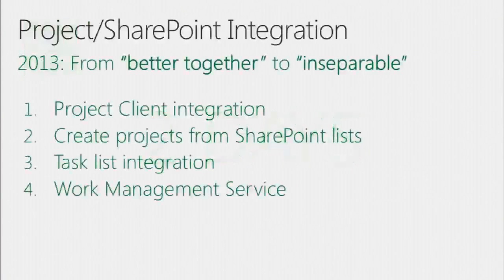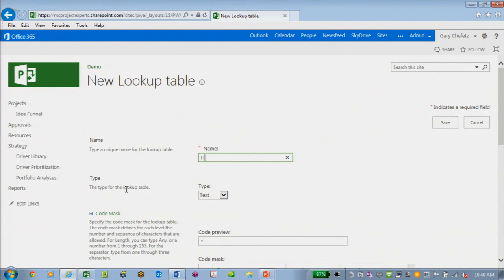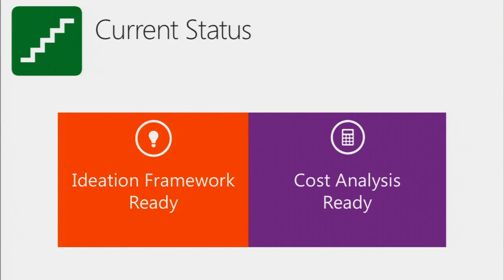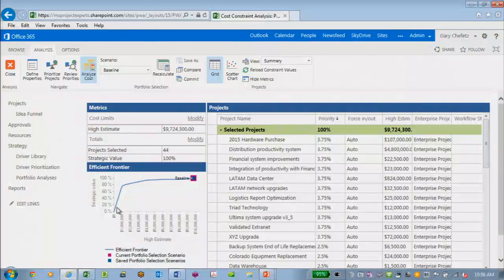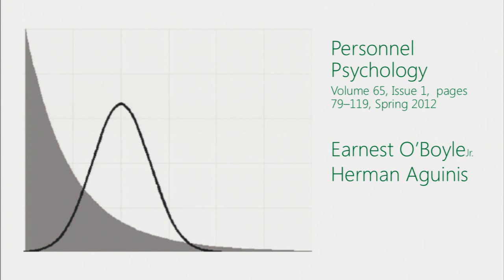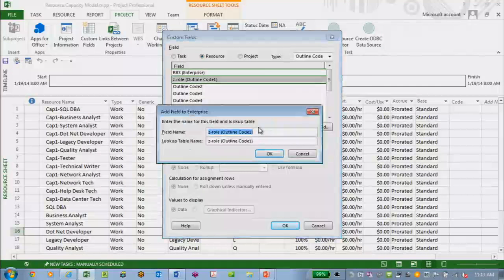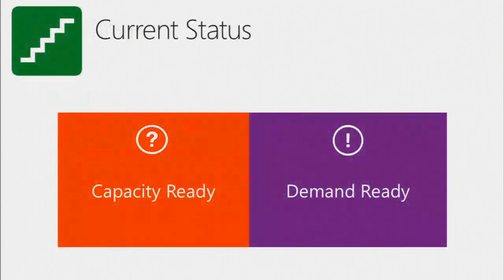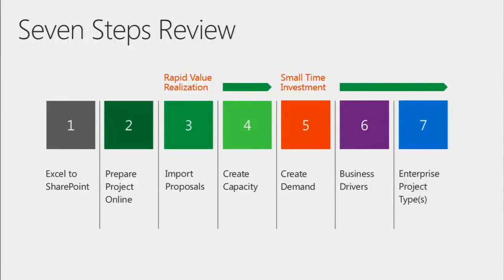Project Conference 2014 From Excel Workbooks to Portfolio Analysis in Seven Steps and Two Days using